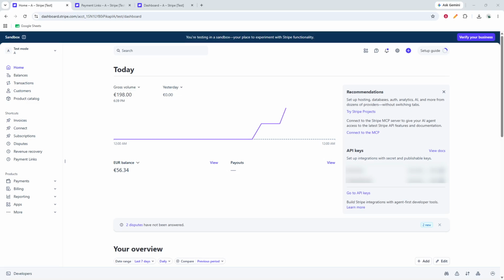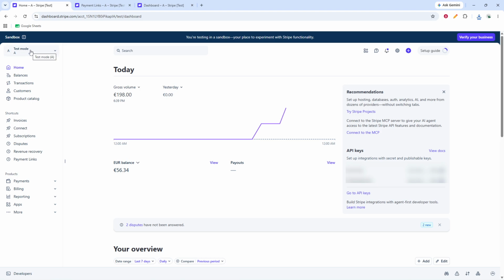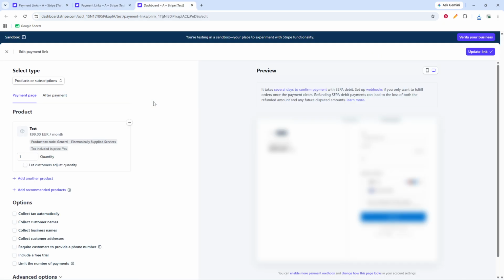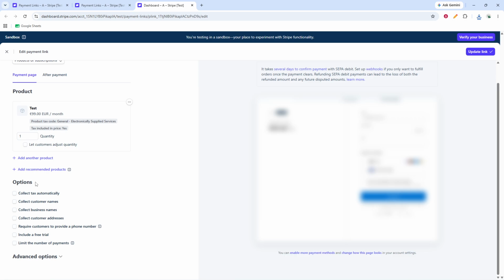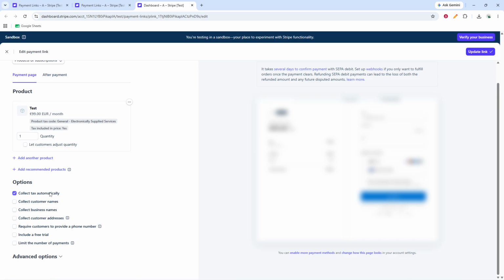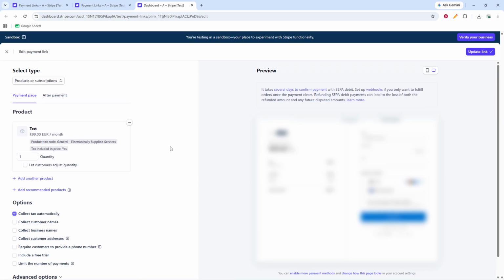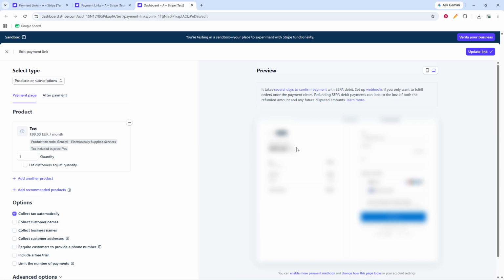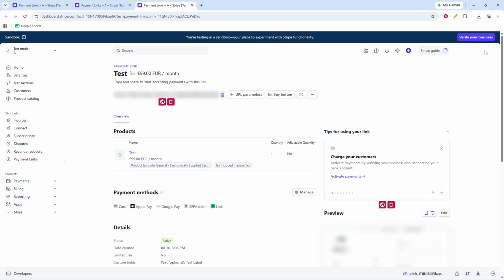How to Enable Test Mode Tax Collection in Stripe [2026 Step By Step Guide]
In today's video, I'll show you how to enable Test Mode tax collection in Stripe step by step. Whether you're testing automatic tax calculations or preparing your payment system for different tax jurisdictions, this guide will help you enable tax collection in Stripe Test Mode.

You'll learn how to switch to Test Mode, enable Stripe Tax, configure tax collection settings, test tax calculations during checkout, and verify that taxes are applied correctly.